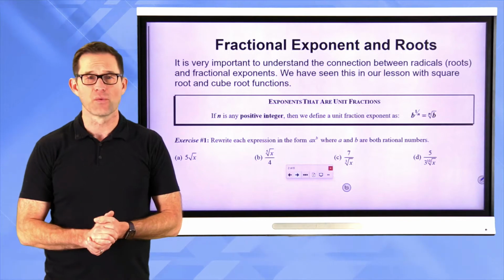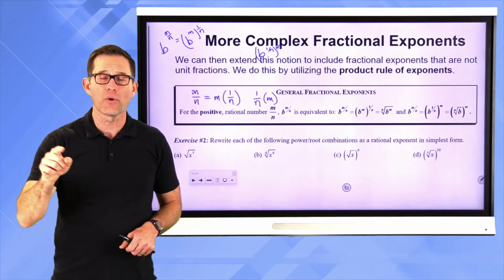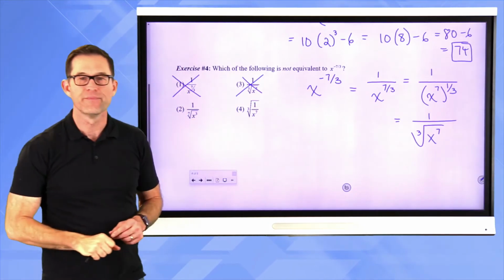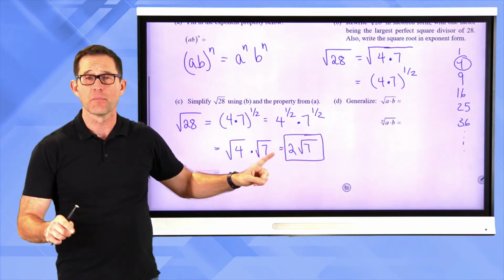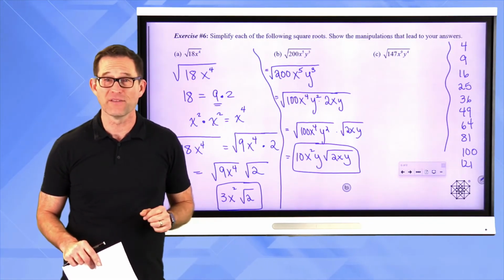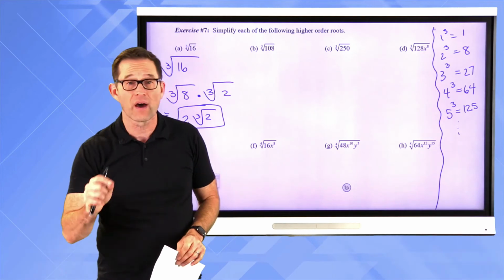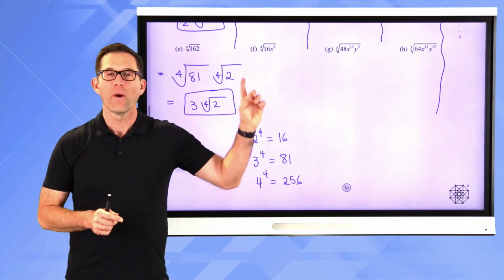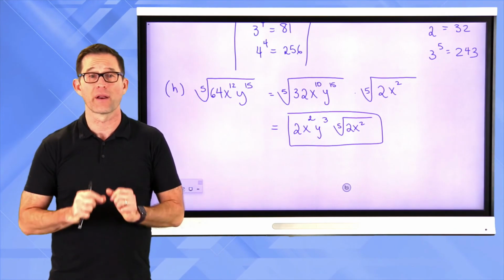N-Gen Math Algebra II.Unit 9.Lesson 3.Fractional Exponents Revisited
In this lesson, we review the fundamental nature of fractional exponents and how they are tied to roots. We also learn how to simplify square, cube, and fourth roots.